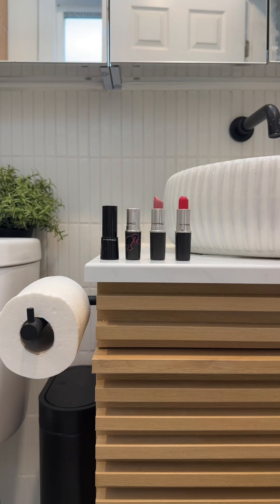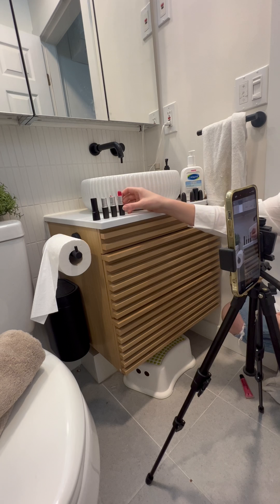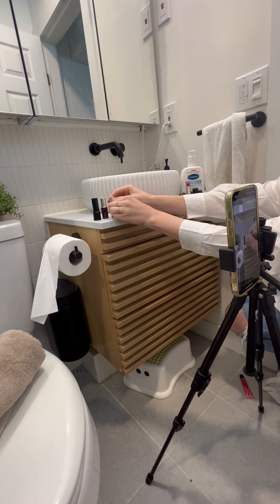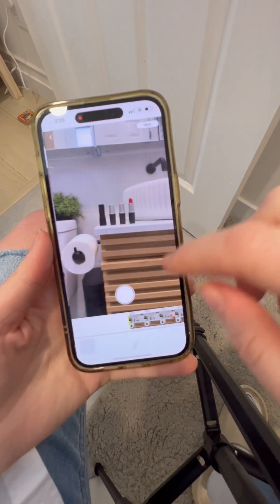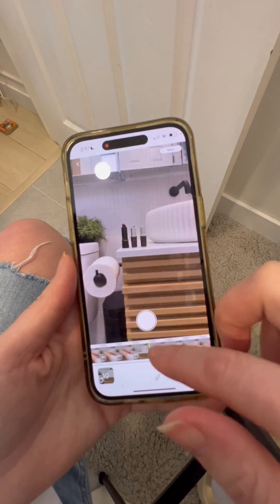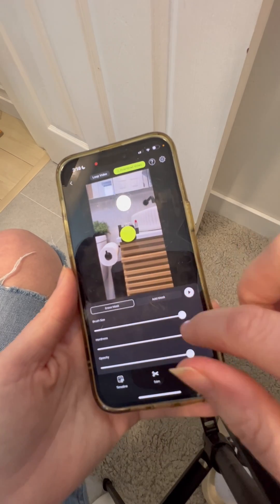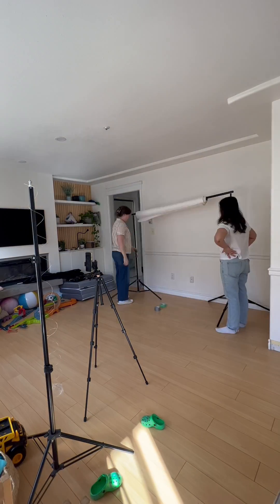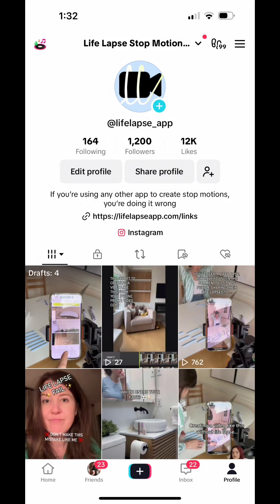Stop Motion App Tutorial for iPhone 2024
Unlock the full potential of your iPhone with Life Lapse's groundbreaking features that blend stop motion and regular video seamlessly in one shot. This tutorial showcases how you can use our innovative masking tools and new editing features to create dynamic and engaging videos effortlessly and quickly.

What You'll Discover:
1. How to integrate stop motion with live video using Life Lapse.
2. Step-by-step guide to utilizing our new masking tool.
3. Quick editing tips to enhance your video in minutes.
4. Creative ideas for using Life Lapse to tell your unique story.
5. Whether you're a professional content creator or a passionate hobbyist, Life Lapse opens up a world of creative possibilities.

Follow us for updates on new features and inspiring creator stories.